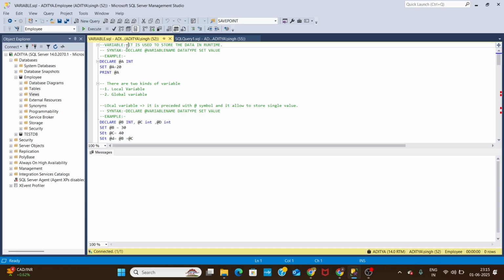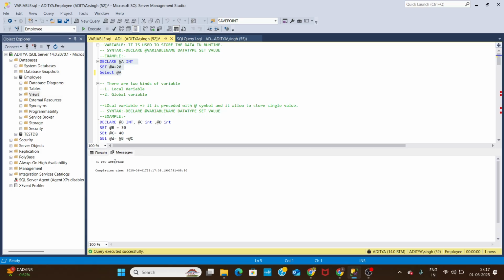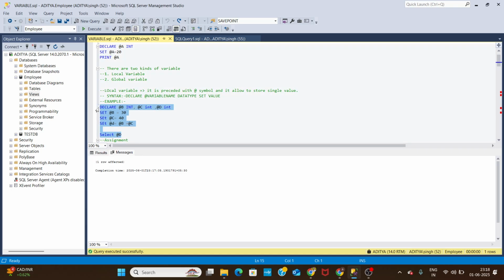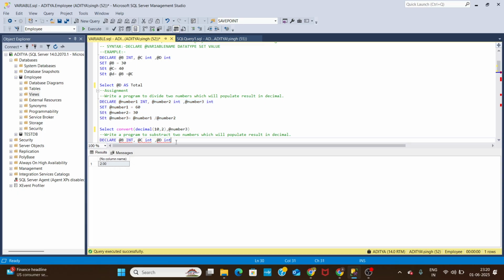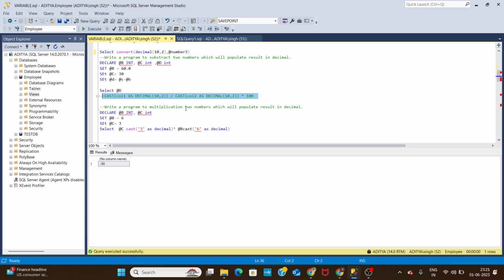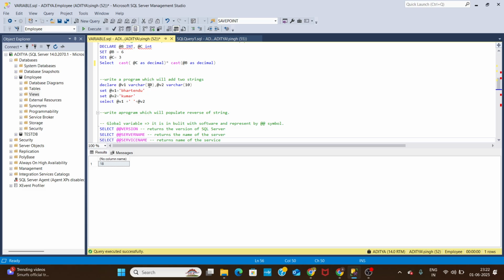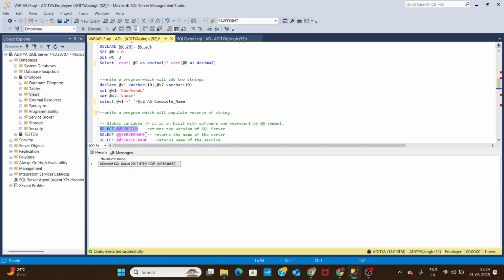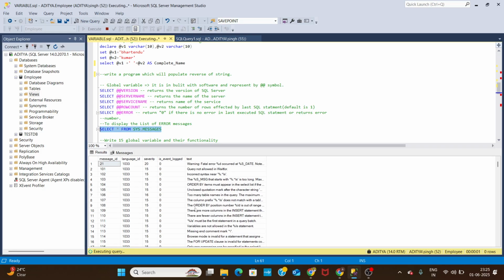Variable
Local and Global Variable in SQL Server.